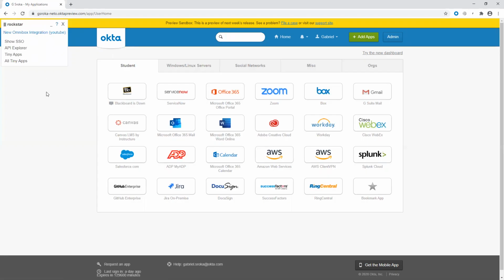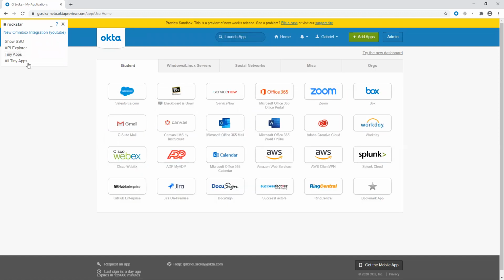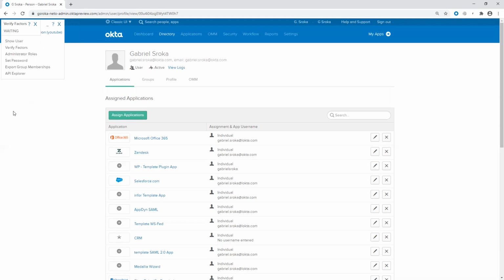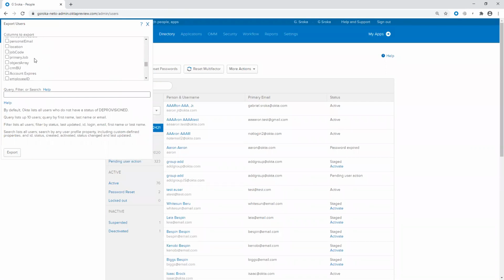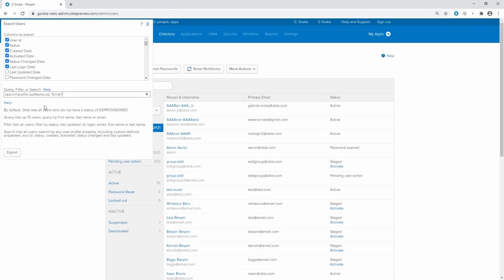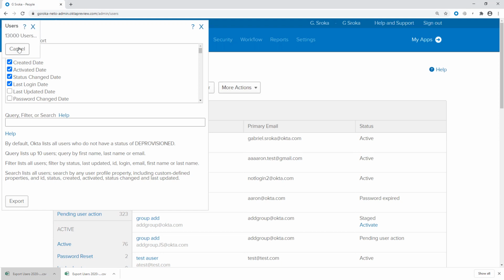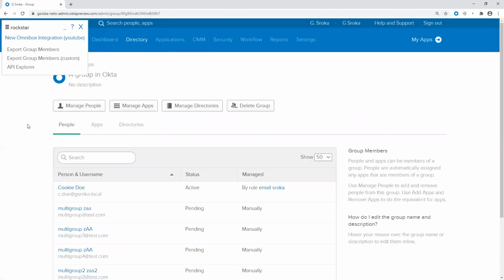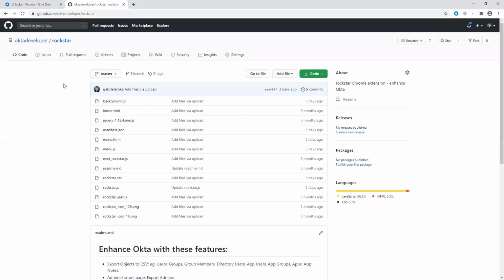rockstar for Okta, overview part 1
00:00 Intro
00:20 User Home Page
01:40 Show SSO
04:10 Admin Console menus
05:26 User menu
06:44 Administrator roles
08:16 Export Group Memberships
08:52 Export Users
15:00 Groups and Search Groups (experimental)
17:10 Users and Search Users (experimental)